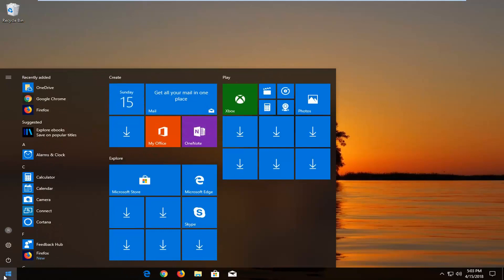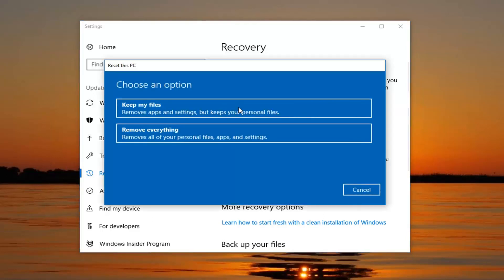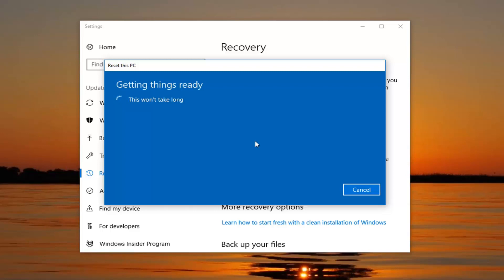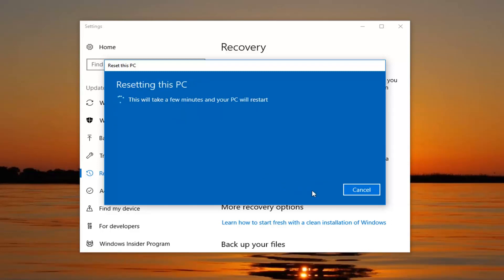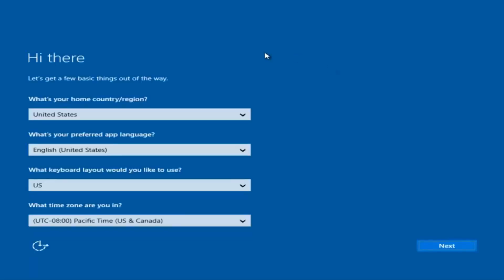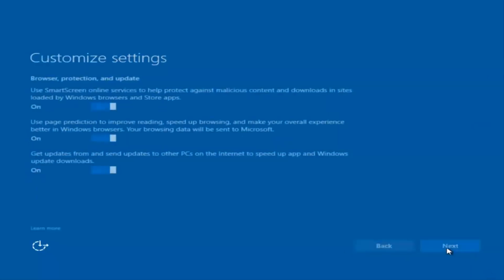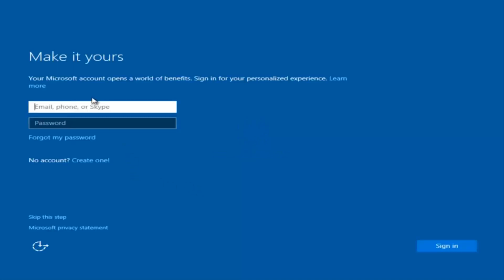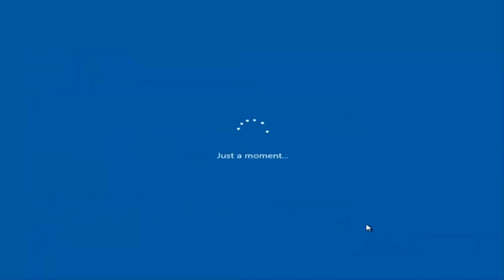Hp All In One Desktop Full Factory Restore Reinstall Windows 10 [Tutorial]